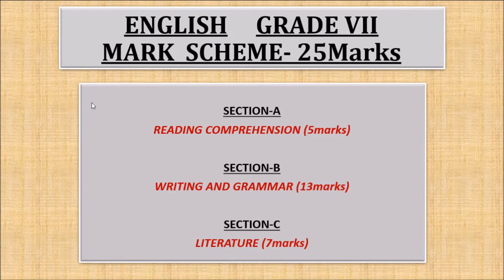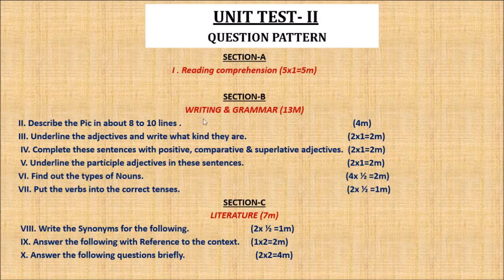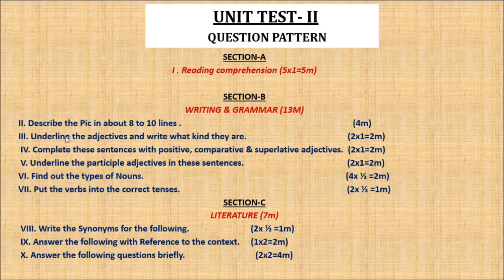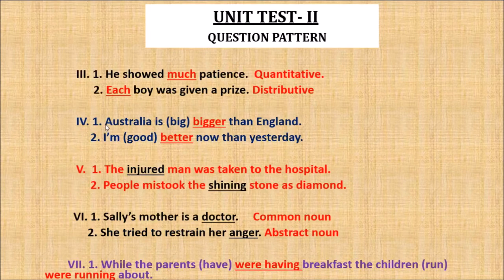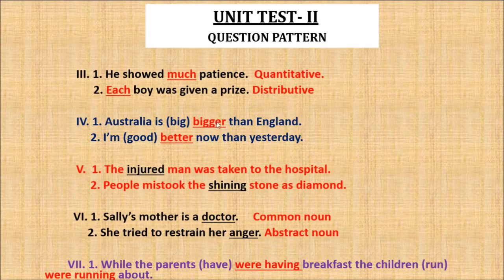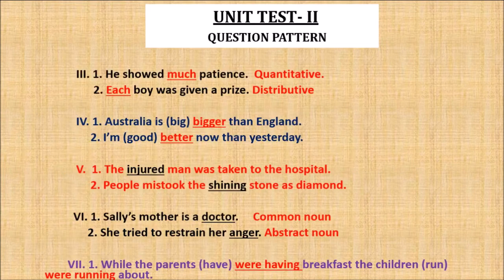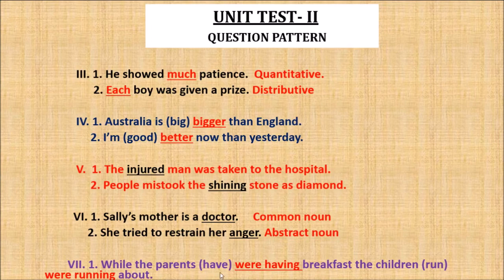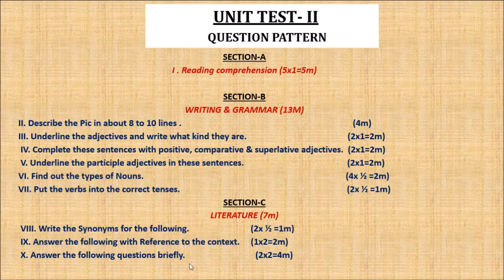GRADE VII ENGLISH UNIT TEST II REVISION